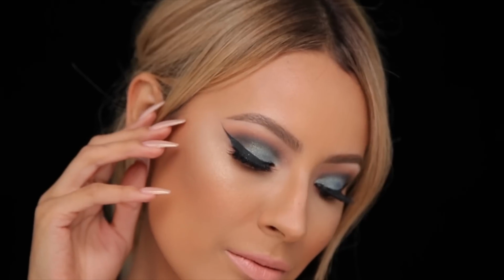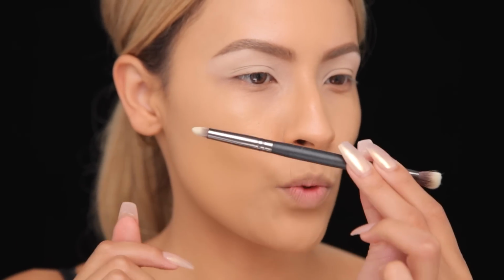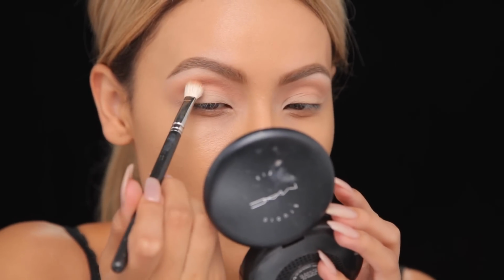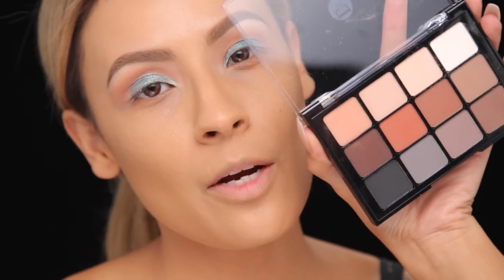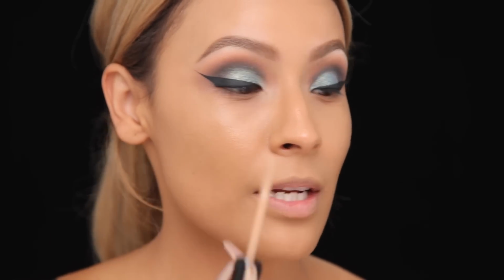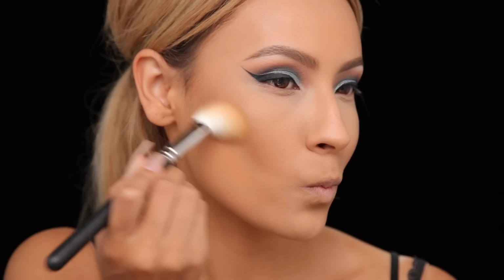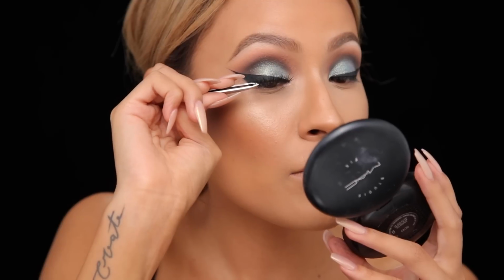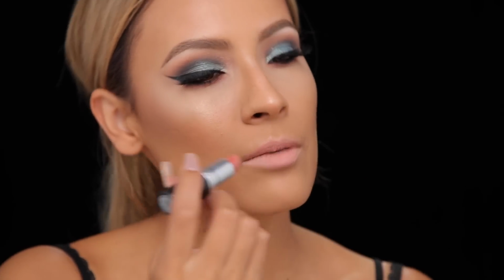Green Sparkle Cut Crease - New MAC Dazzle Shadows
Hope you guys enjoy this fun makeup look! I was a bit disappointed in the new Mac shadows! Colourpop has better sparkle and pigment for only $5! So if you were thinking about getting the MAC ones I wouldn't. I also tried a lot of new products so I hope you like seeing my first impressions on those as the tutorial goes on:) I also included all my Ipsy glam bag products that I received this month for those of you who also get the bag:) love you guys!

♡ EBATES  How I Get Money back when I Shop Online:
---In order to get Cash Back you have to shop through Ebates

Inglot Matte Eyeliner Gel 77 (black)

Dermablend Smooth Liquid Camo Concealer, Nutmeg

Hot Makeup - Red Carpet Ready Blush / Wanderlust

M·A·C - Kinda Sexy Lipstick

This is an ipsy Glam Bag Video.